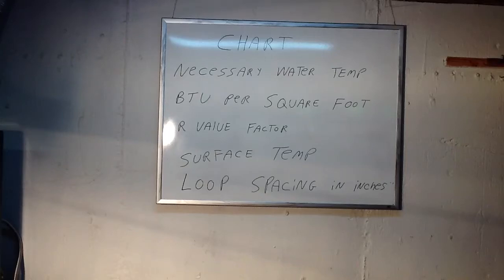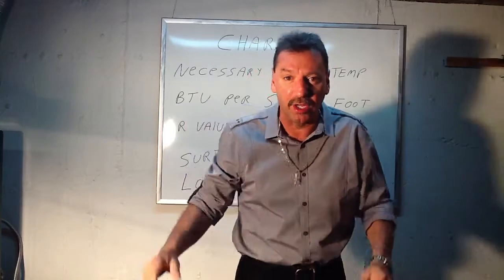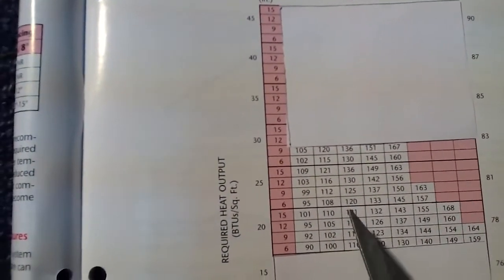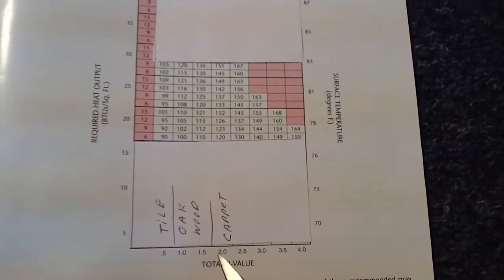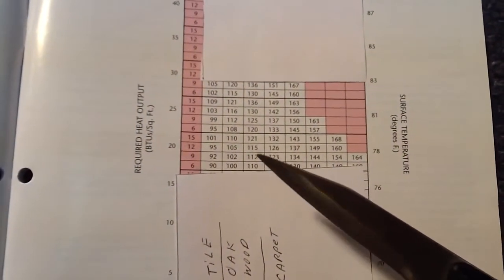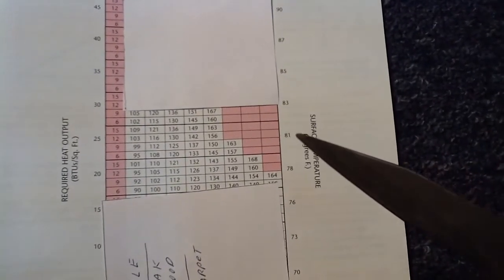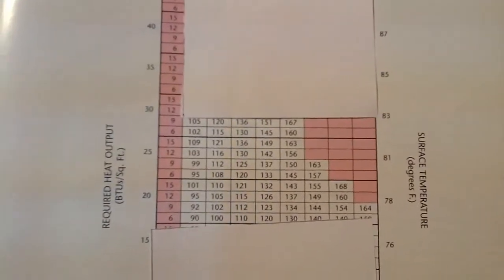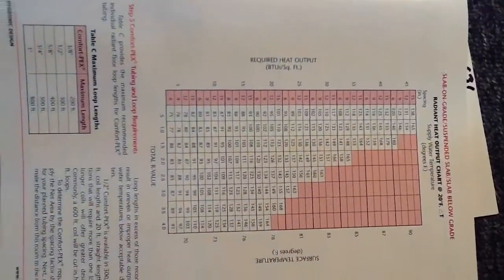Radiant heat chart, for water tempture. part 8 by loudepot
Understanding what water temperature to send through the tubing to achieve the proper Btu necessary to heat a room comfortable, with any given R value, or flooring material.like these tutorials? please go to the APP store and type in loudepot, for .99 cents I will educate you, ps the app is always updated for free-its only a one time .99 cent purchase , thank you. Loudepot.